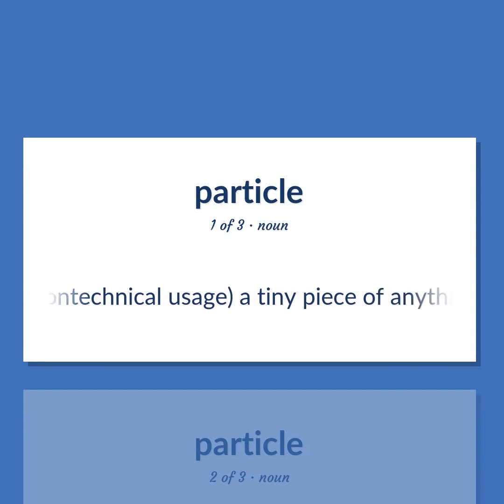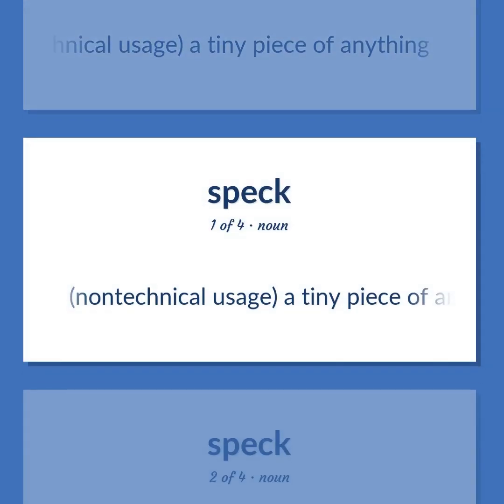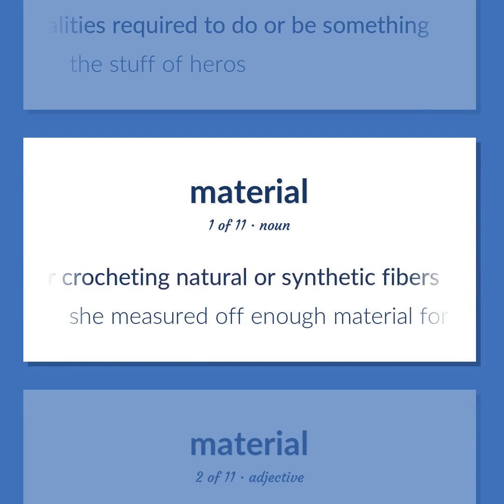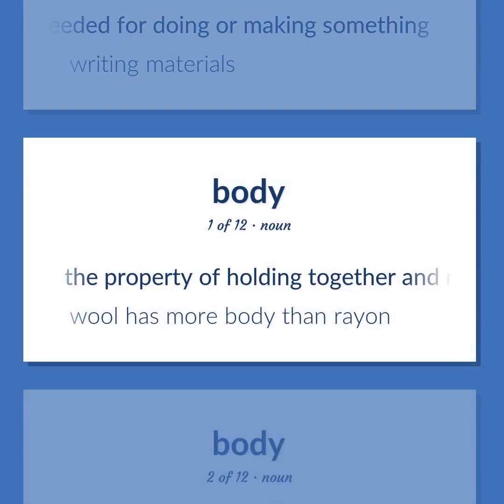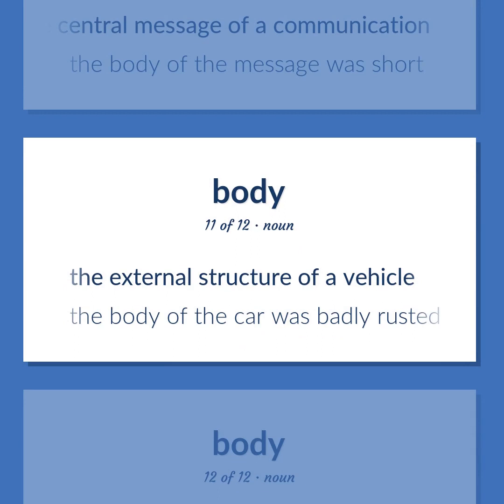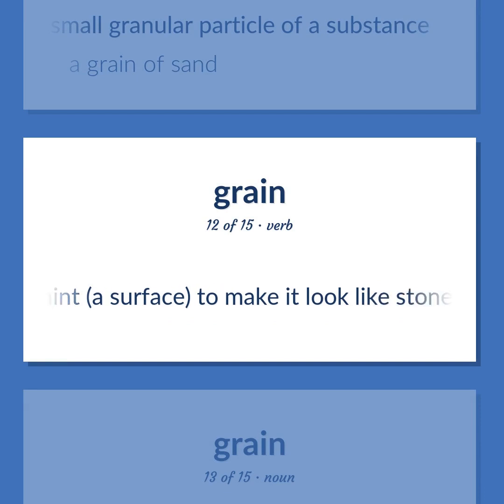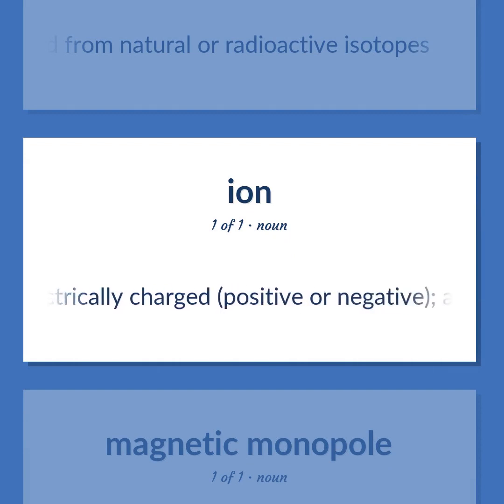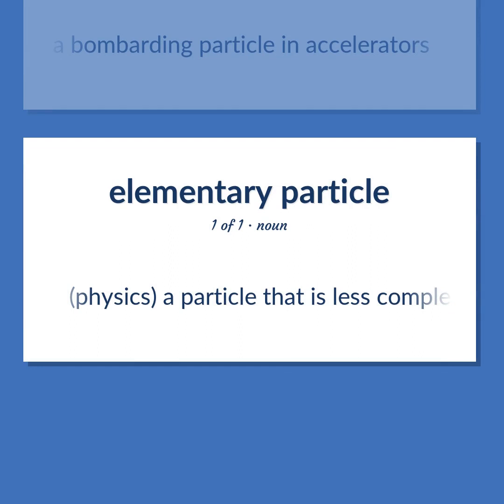Particle - 91 English Vocabulary Flashcards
PARTICLE meaning. Following our free educational materials, you learn English in a great way with ease and efficiency.